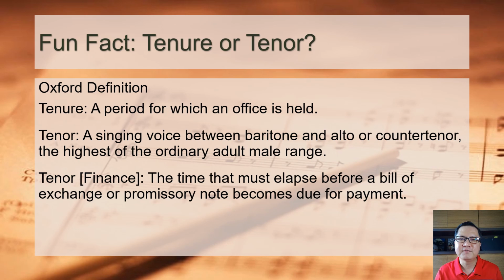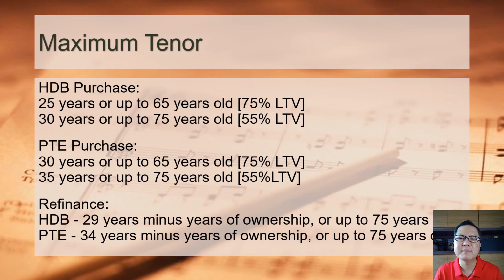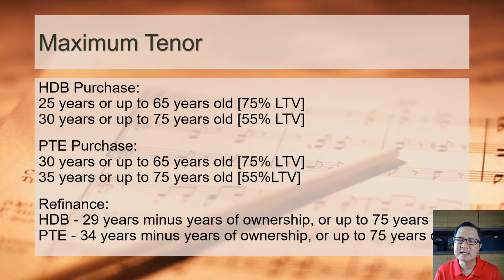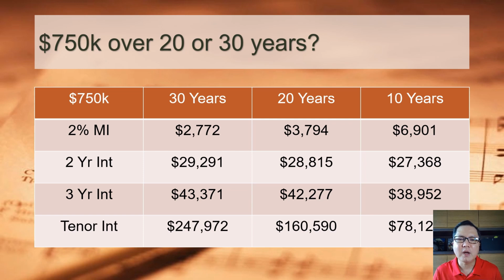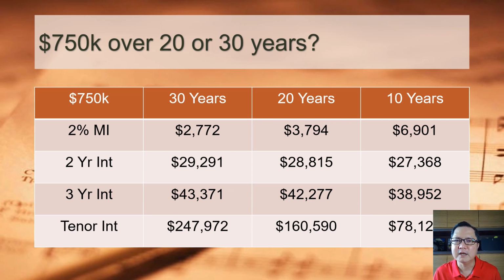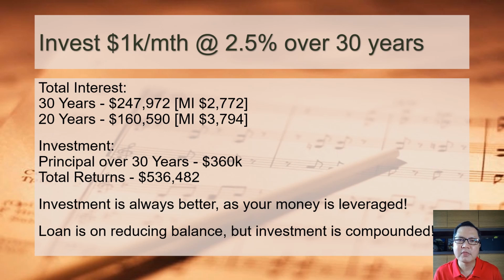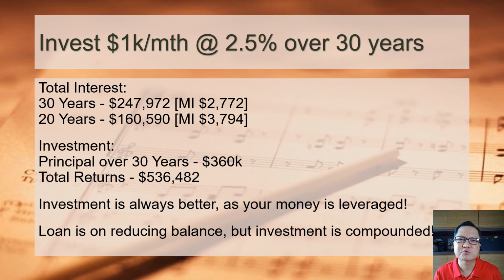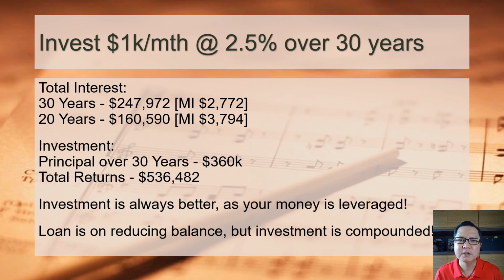What should my Loan Tenor be?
Many clients would like to pay off their loan as soon as possible to save on interest paid. But what if you could capitalise on it to grow your wealth? Join us to watch our proposal.